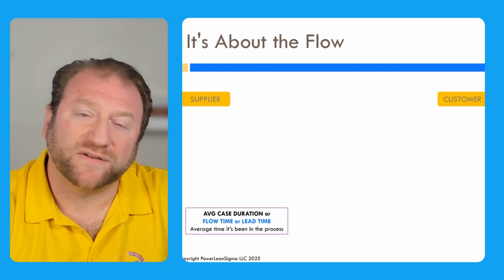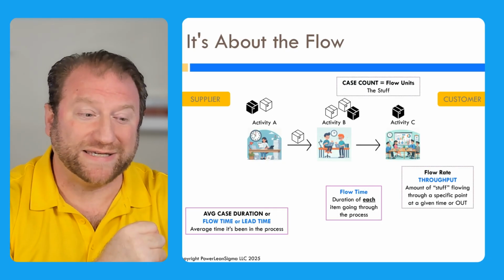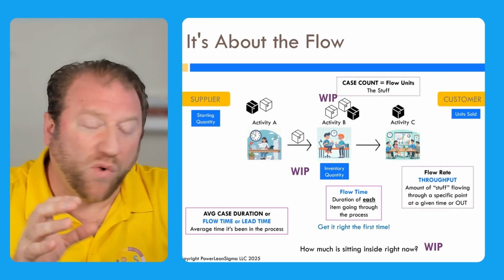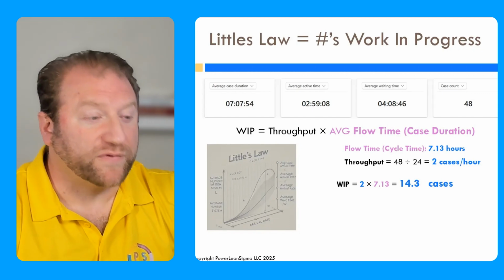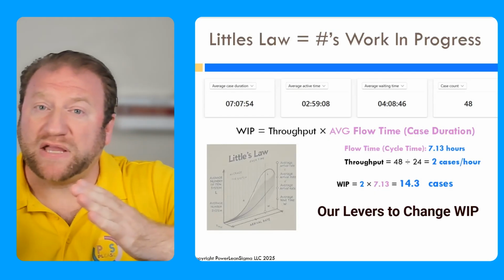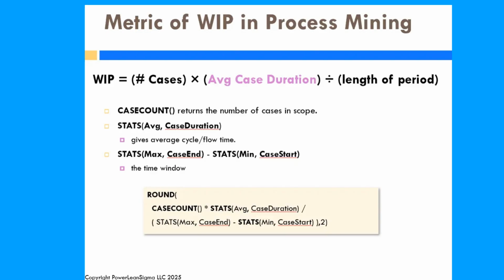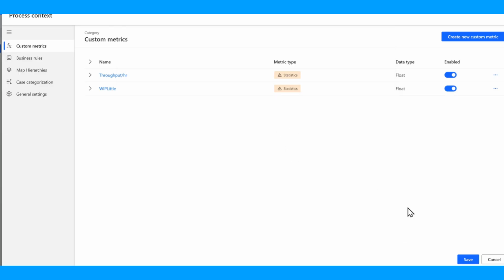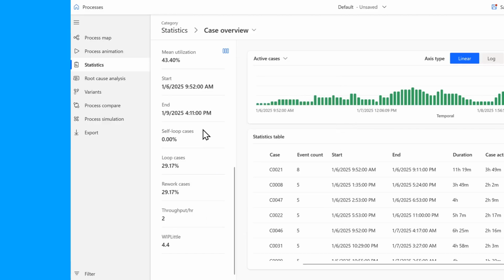WIP Happens — When Flow Won’t Flow in Power Mining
Calculate WIP with Little’s Law, diagnose flow time and throughput, and surface bottlenecks in Power Automate Process Mining.

Your flow won’t flow until you balance WIP, flow time, and throughput. In this episode, you’ll import data into Microsoft Power Automate Process Mining, compute WIP using Little’s Law (WIP = Throughput × Flow Time), and visualize queues, waiting, and bottlenecks that stall delivery. We’ll also add a custom WIP metric so you can track improvements as you tune capacity and reduce waiting using Lean practices.

You’ll learn how to:

- Compute flow time and throughput, then calculate WIP with Little’s Law using Process Mining stats.
- Add a custom WIP metric with Process Mining formula functions and contexts.
- Spot bottlenecks, queues, and waiting time on the map; link them to WIP growth.
- Apply Lean (limit WIP, level load) to stabilize flow and improve on-time performance.

Primary keywords: WIP, work in process, little’s law, process mining, power automate process mining, flow time, throughput, bottleneck analysis, lean, reduce waiting, queue analysis, cycle time
Extended tags (paste into YouTube “Tags”):
WIP analysis, little’s law, throughput, flow time, microsoft process mining, power automate desktop, queueing, waiting time, bottleneck, cycle time reduction, lean flow, takt, utilization, capacity, custom metric, SLA, KPI

00:00 WIP vs Flow vs Throughput
01:10 Little’s Law explained
03:00 Add a custom WIP metric in Process Mining
05:30 Find queues & bottlenecks on the map
07:15 Lean moves to reduce WIP and keep flow moving